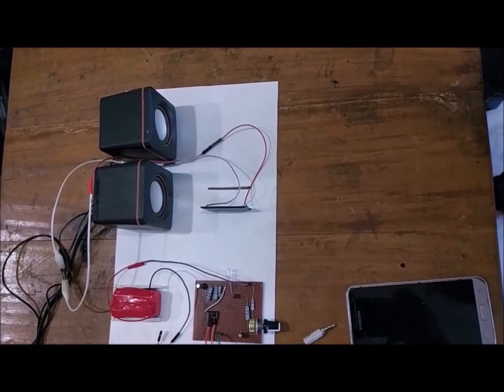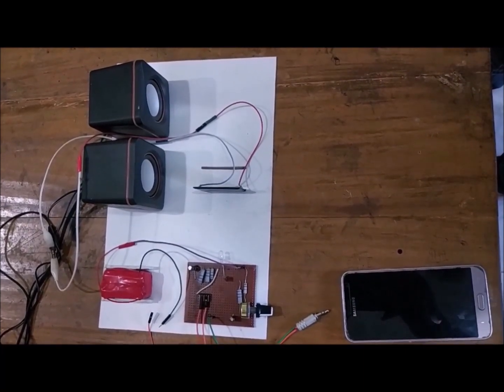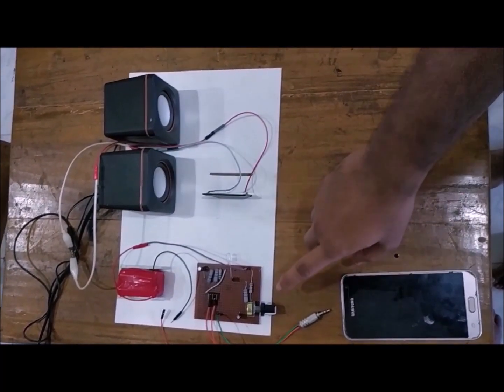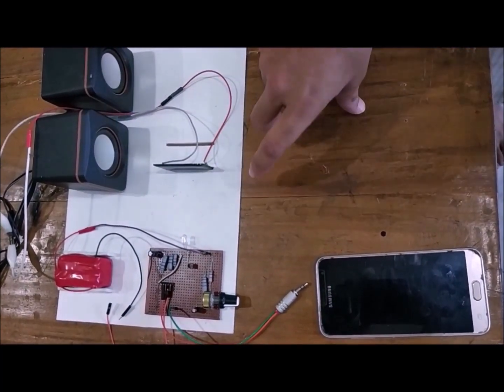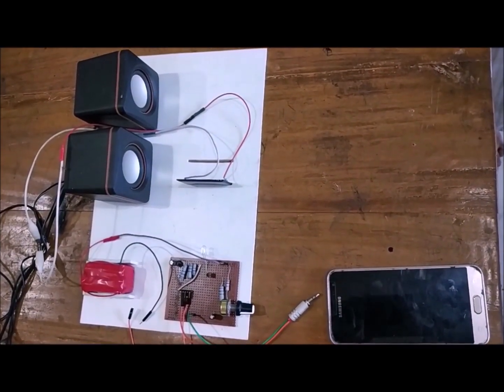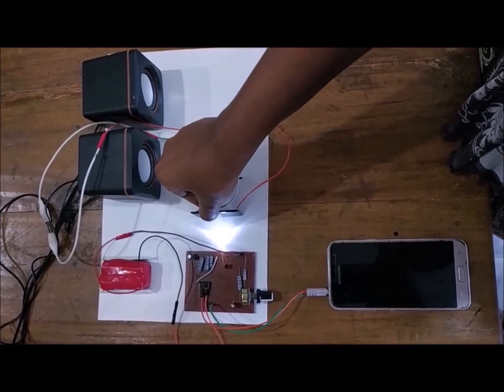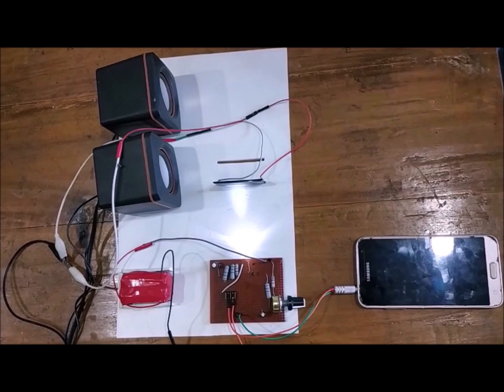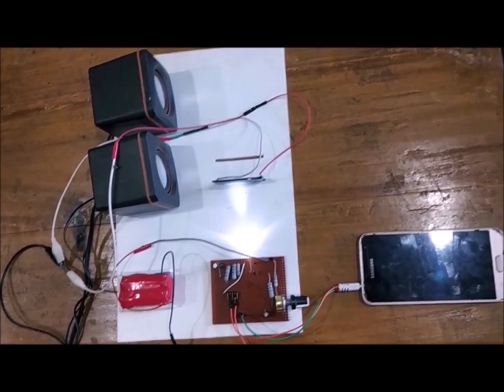Project Circuitry of Audio Transmission Using Li-Fi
This project is about light fidelity. The audio signal is transmitted from the transmitter circuit,via LED. The light emitting diode continuous to blink detecting the input. The LED when on, represents the logical ON and when the LED is off,represents logical OFF. In this way, the binary information is transmitted which can be detected using a photo-diode or a solar panel. The transmitter circuit consists of the following components:
1. LED
2.10 and 100 micro-farad capacitors
3.100 and 1k resistors
4.10k potentiometer
5.3.55 mm input jack
6. 2n2222 transistor
7.Sonar panel or photo detector resistor